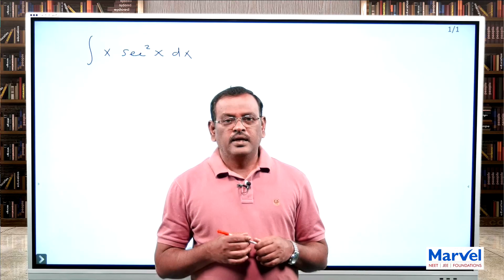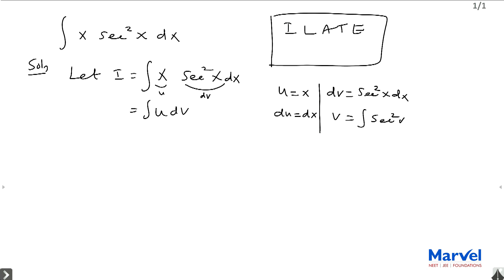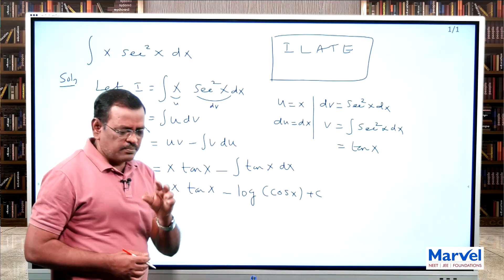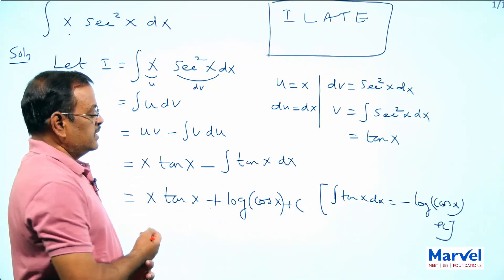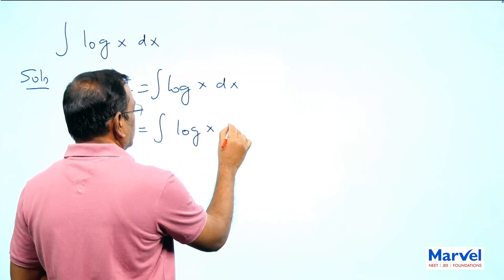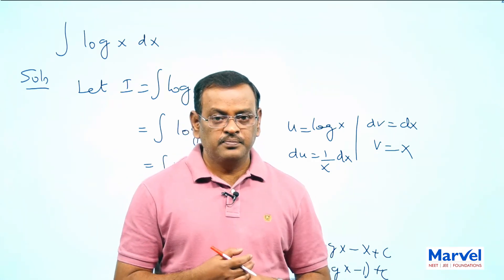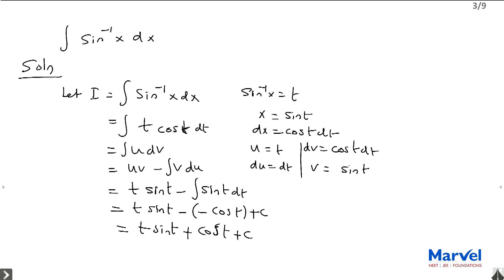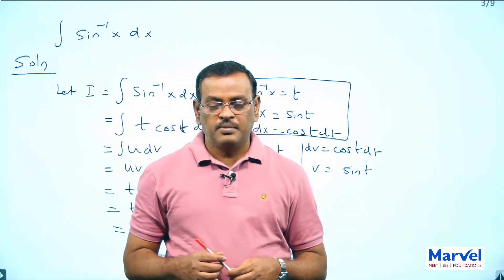Integrals Part-4 for JEE/CBSE/ISC/NDA/CLASS 12 Maths by Prof CP Akilan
Integrals Part-4 by Prof CP Akilan.

For free downloading / Support Materials / Sample Papers / Chapterwise Videos  / Short Tricks Videos,